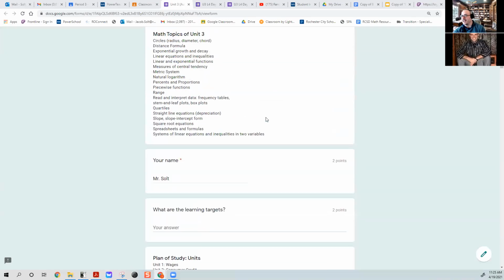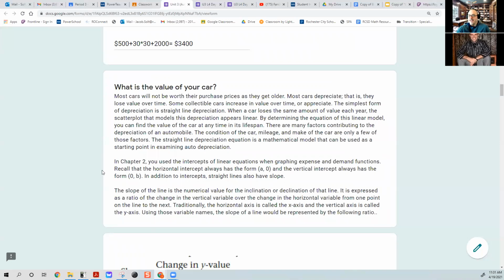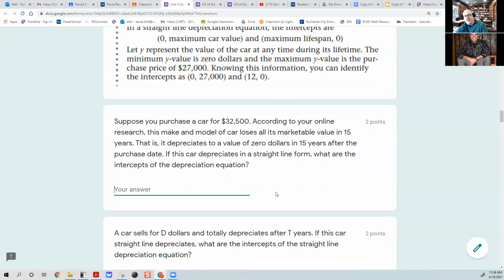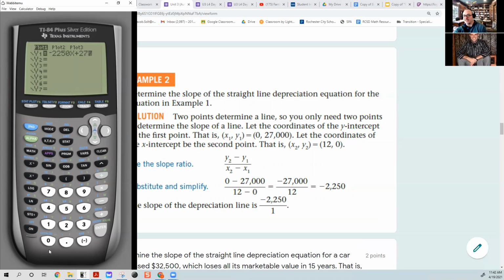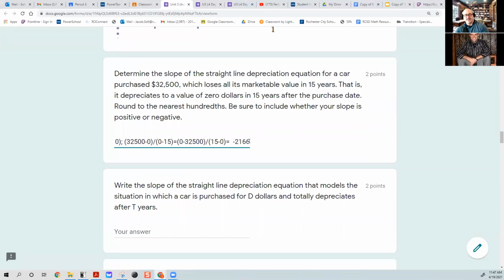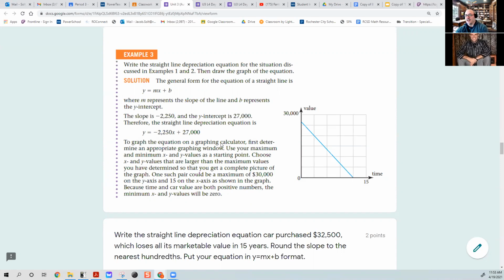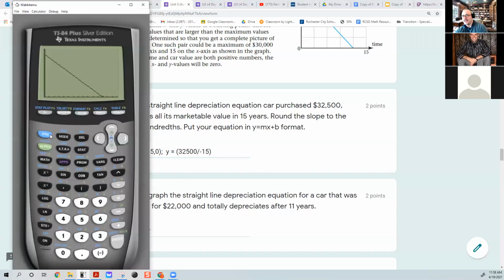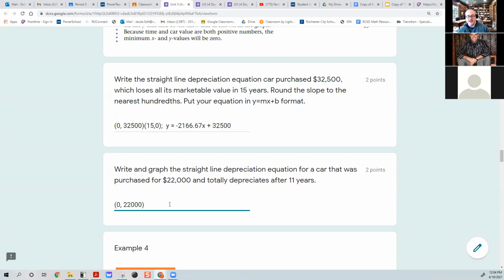U3 L4 Day 1: Unit 3 (Automotive Ownership); Lesson 4 (Linear Depreciation). DAY 1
Learning Targets:
•  I can write, interpret and graph a straight line depreciation equation.

Vocabulary:
• depreciate,
• appreciate,
• straight line depreciation,
• slope,
• straight line depreciation equation

NYSED Next Generation Standards:
(Standards: A-CED2, A-CED3, F-IF6, F-IF7a, F-IF9, F-LE1b, F-LE5)